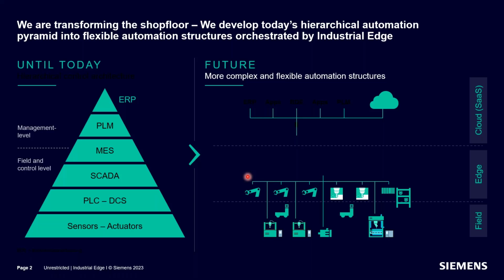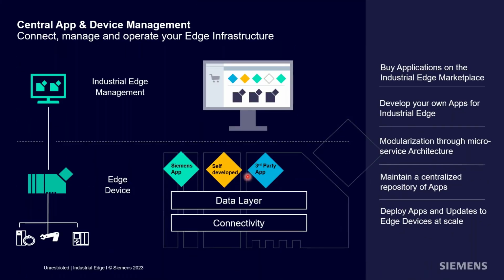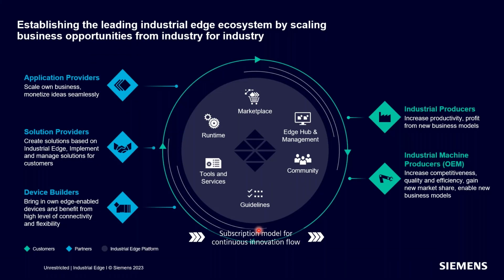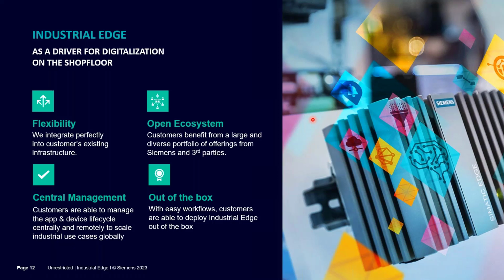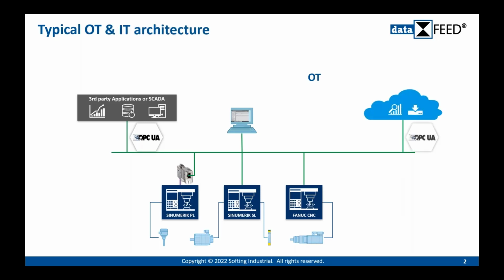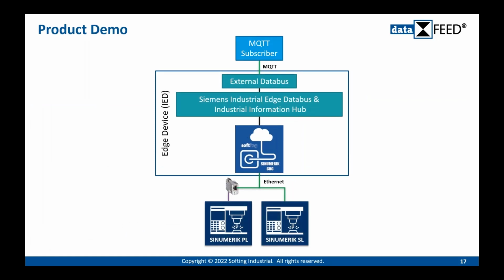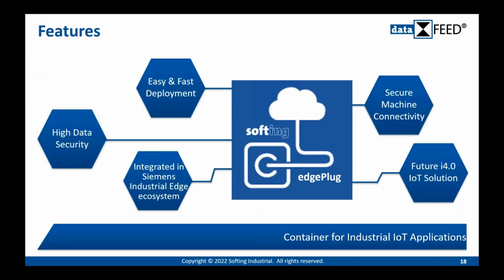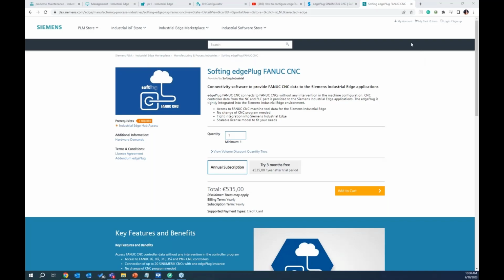Industrial Edge Computing as a Driver for Digitalization on the Shopfloor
Welcome to the recording of our informative webinar on Industrial Edge Computing! In this webinar, we delved into the increasingly crucial aspect of innovative IoT solutions. Now, you have the opportunity to watch the video and discover how Siemens and Softing Industrial collaborated to empower Industrial IoT deployments with advanced concepts and seamless machine connectivity.

During the webinar, we explained the fundamental principles and concepts of Industrial Edge Computing. Gain valuable insights into implementing Industrial IoT solutions, including dashboarding and energy management, using the Siemens Industrial Edge. Explore the significance of machine connectivity in this context and uncover the multitude of benefits offered by the open ecosystem of the Siemens Industrial Edge.

Furthermore, you will learn how Softing Industrial Automation enables machine connectivity for Industrial IoT solutions through their dedicated edgePlug Fanuc product. The live demo showcased the integration of machine data from third-party devices into the Siemens Industrial Edge, providing you with practical knowledge and a deeper understanding of its capabilities.

We invite you to expand your knowledge of Industrial Edge Computing, Industrial IoT solutions, and machine connectivity by watching the recording of this engaging webinar. Stay informed and discover the potential of this transformative technology.